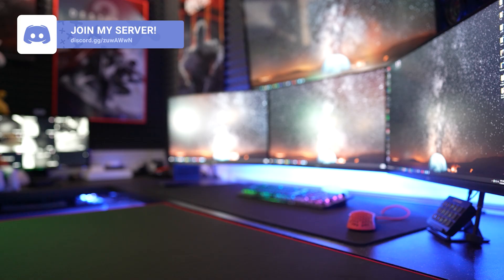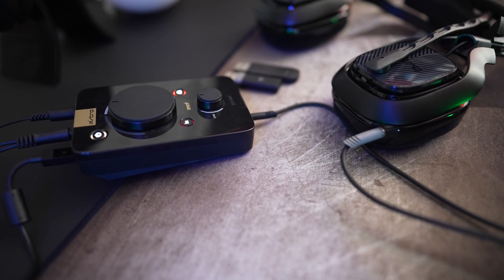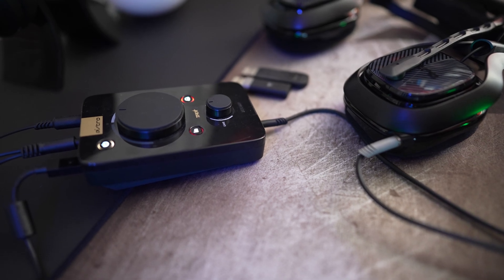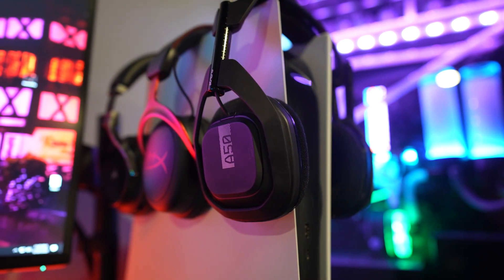How to Use AND Hear Any Headset With Any Console + PC & Discord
In todays Video I'm going to show you guys how to listen to your Console audio and PC At the same time so you can hear everything including discord. as well as use pretty much any headset out there with any console as long as its connected to your PC!

Songs:
Outside the Window -Tomas Skyldeberg

Sony A7S III
Sony a7 III
Sony a7S II
Sony 24 MM f/1.4 GM
Sony 20mm f/1.8 G Lens
Sony - FE 24-105mm F4
Sony Zeiss 16-35mm Vario-Tessar
Insane Portable LED LIGHT Aputure AL MX
Rode Wireless Go Mic
Rode VideoMic Pro+
G7X MARK II
Canon PowerShot G7X Mark III
GoPro Hero 7
Memory Card
DOPE B-ROLL LENS
Cheaper Dope B-ROLL LENS
Sick Probe Lens
Canon EF 100mm f/2.8L
Samsung X5 Portable SSD - 2TB
Anker PowerCore 26800
Vanja Micro USB
Elgato Game Capture 4K60 Pro MK.2
geekgo SD Card Reader
6 in 1 USB Multi Charge Cable
4k Field DSLR Monitor

This is going to take forever...If you see something you Like Just ask!

I know I cant say it all the time but i really appreciate all of you more than you know! Im excited to grow with all of you and i hope you all enjoy this Journey as much as i will!

DetroitFury

Thank you for supporting My Channel! You guys are Awesome! discord on ps4 listen to game console audio and pc audio through the same headset microphone discord on ps5 discord on xbox discord ps4 how to use discord on ps4 ps4 discord